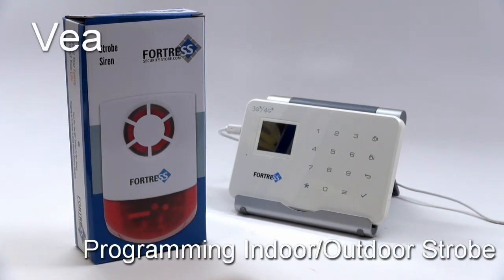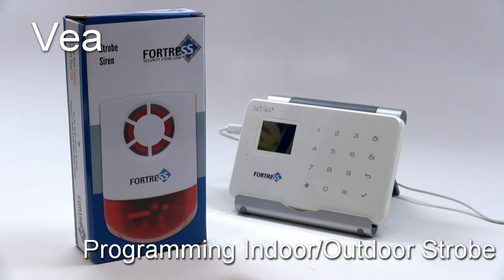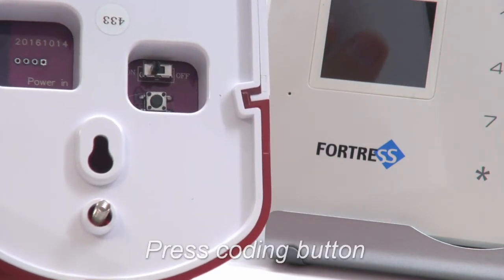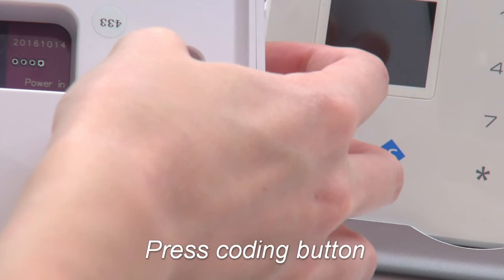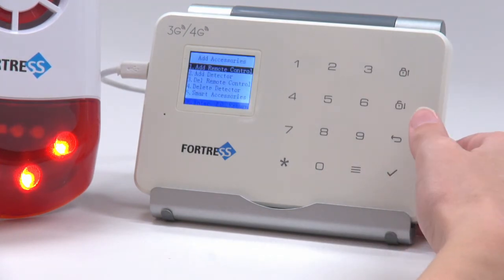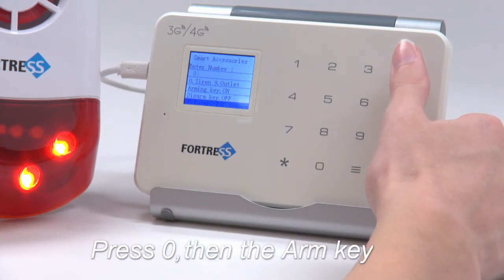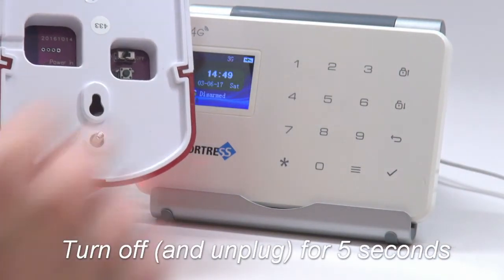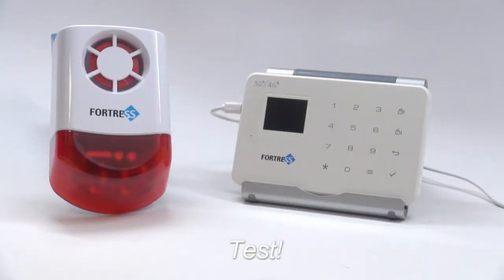Vea 3G/4G - Programming the IndoorOutdoor Strobe Siren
This video shows you how to program the Indoor / Outdoor Strobe Siren with your Vea 3G/4G GSM System from Fortress Security Store.